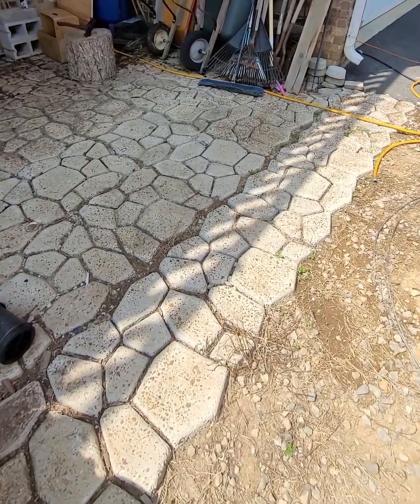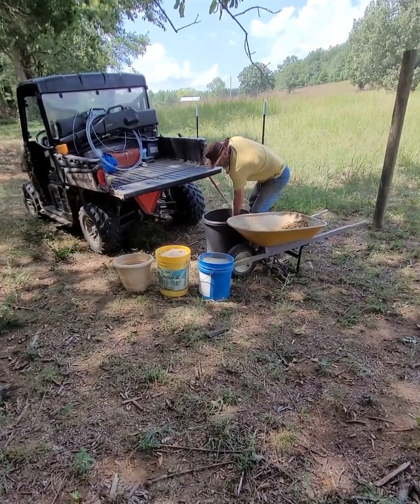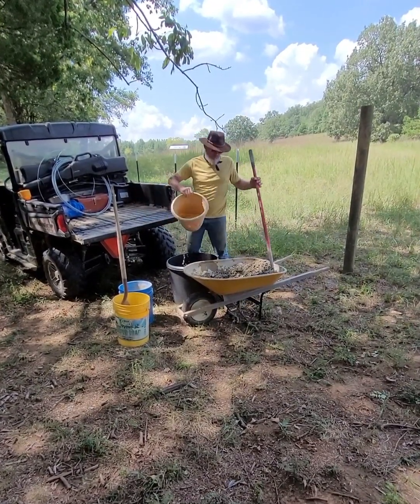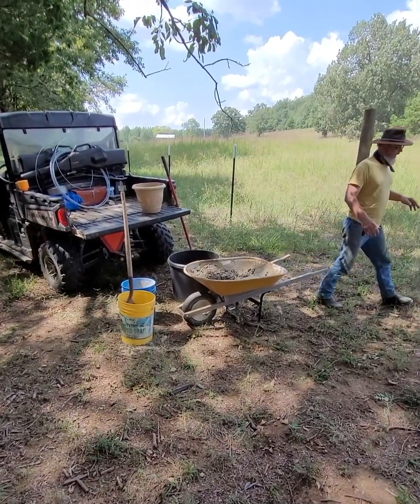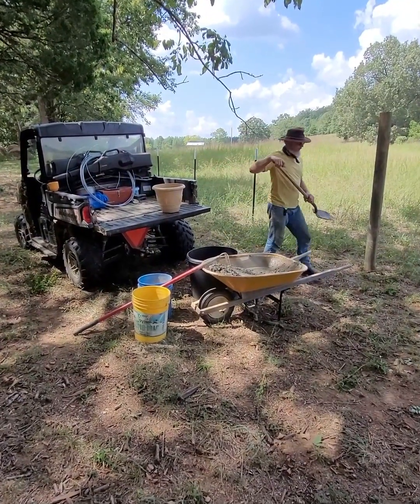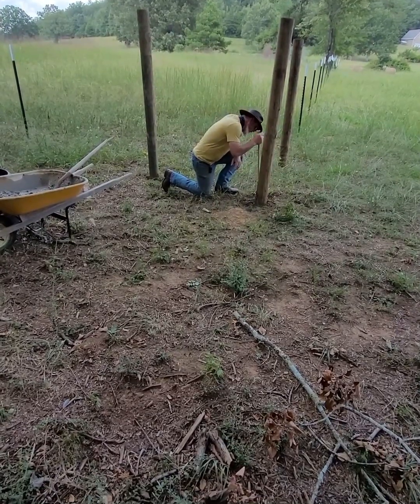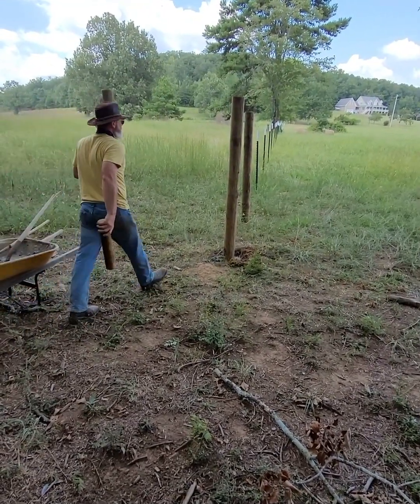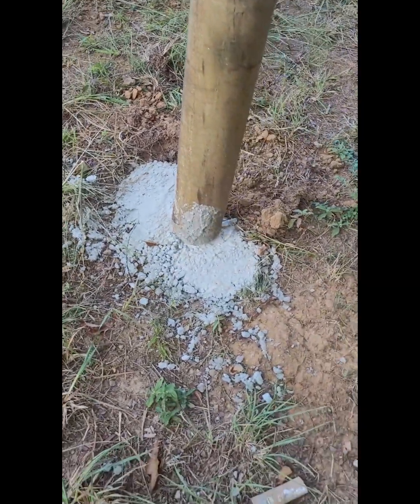Homesteading DIY Concrete How-to (Don't pay high prices for Quikrete or Sakrete!)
In this video I walk through how we mix and pour concrete on the farm for various projects rather than buying the expensive pre-mixed bags from the big box stores.